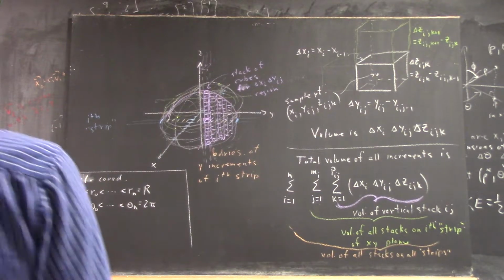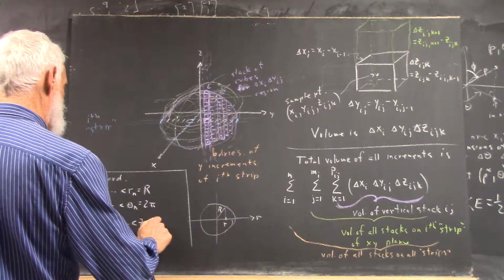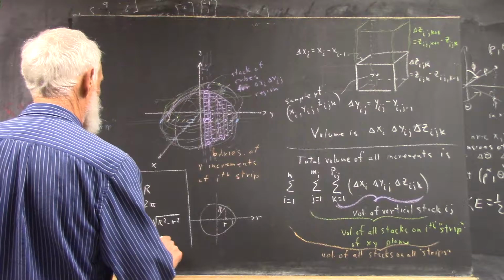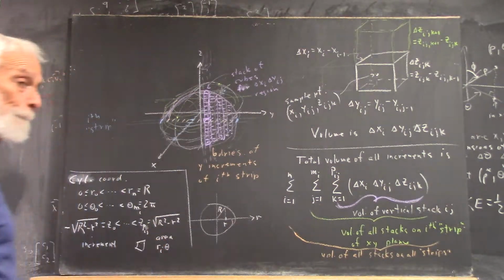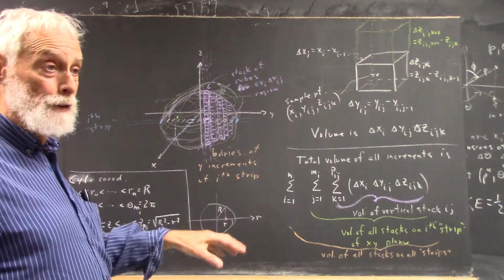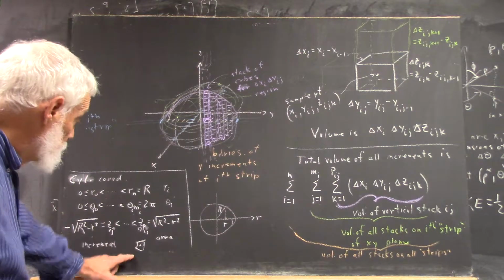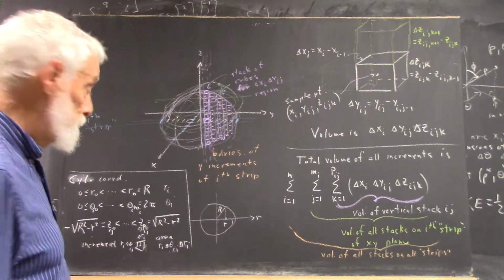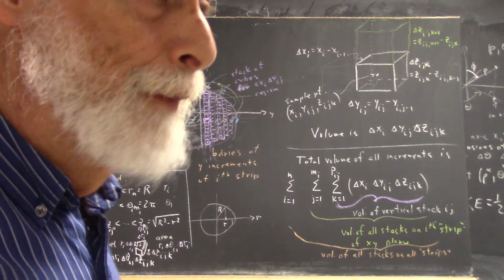dagmult 3345 sphere rad R cylindrical coordinate description partition typical volume increment